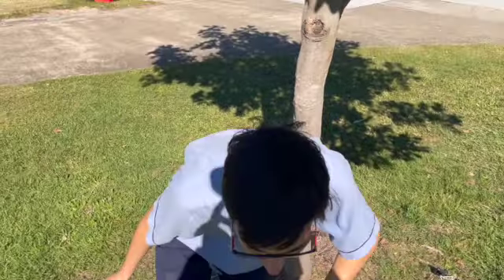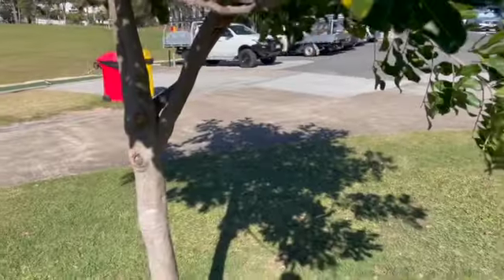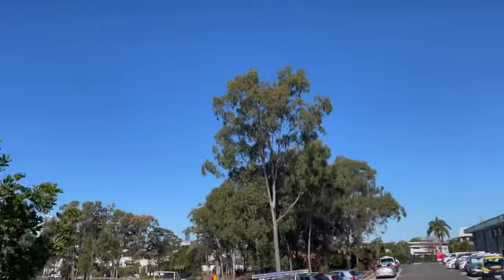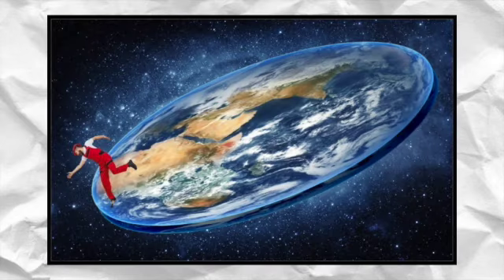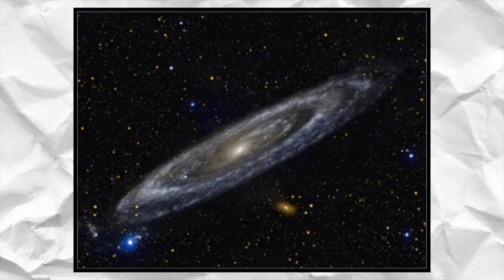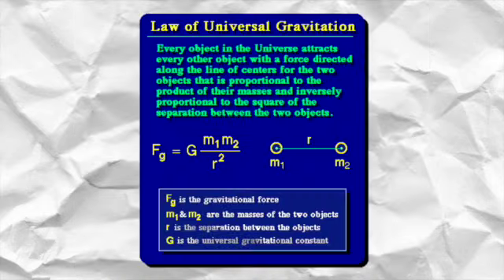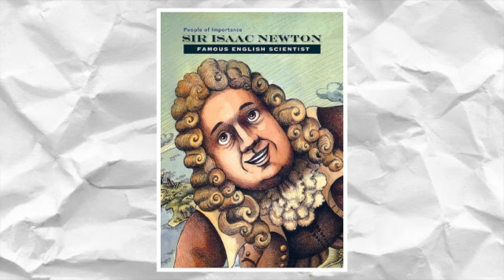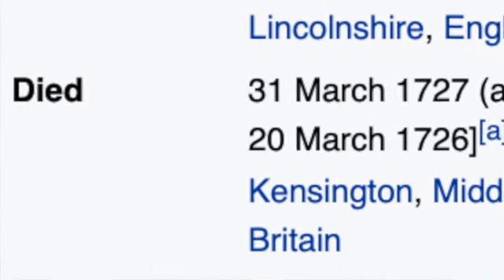Gravity - An Educational Masterpiece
This will be the last evidence that humans existed.

'Day and Night Soundtrack' by Michael Giacchino
'Blues in a Hurry' by Cecil Norman